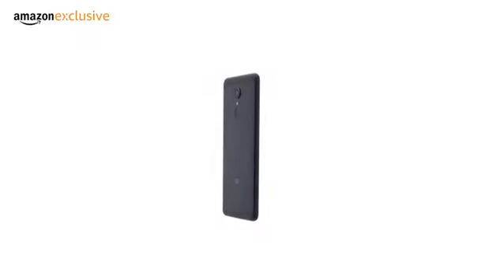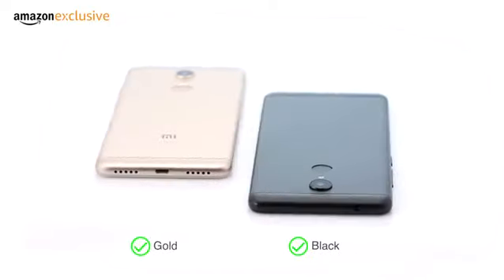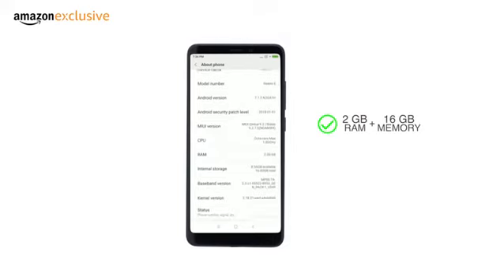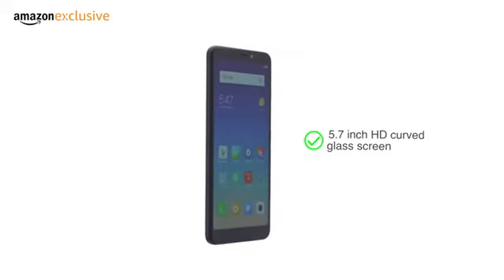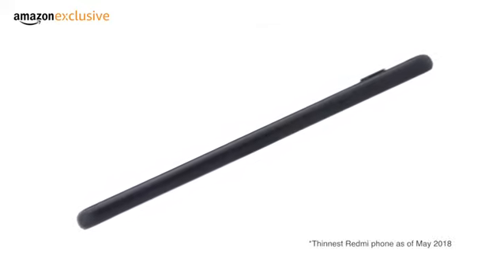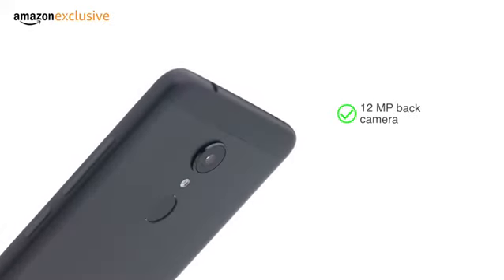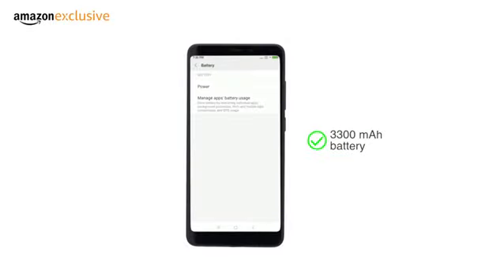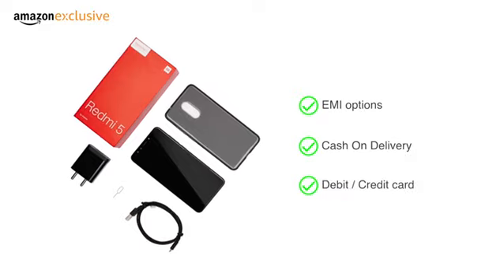Redmi 5 Review